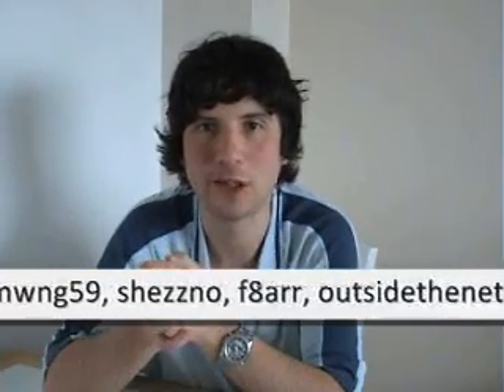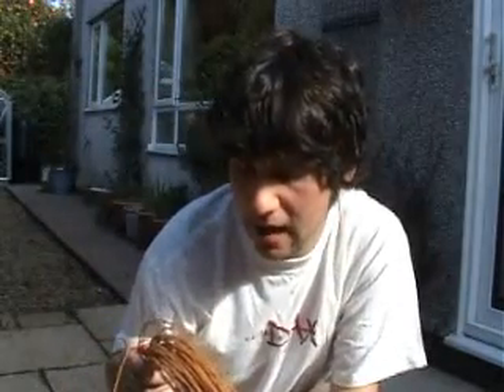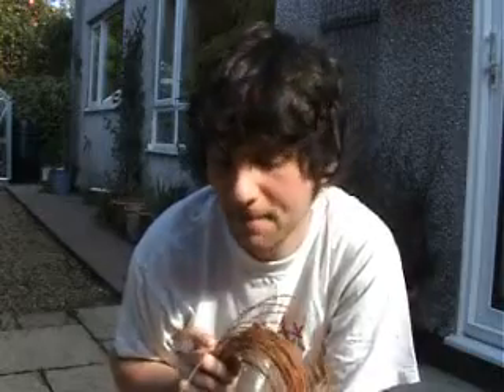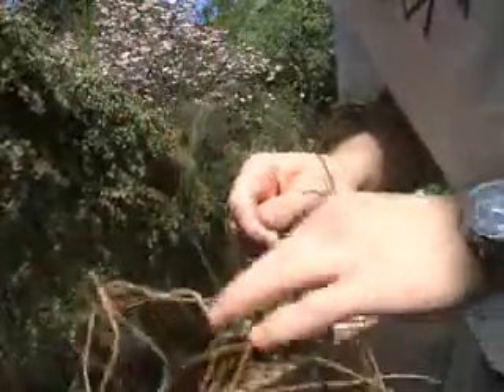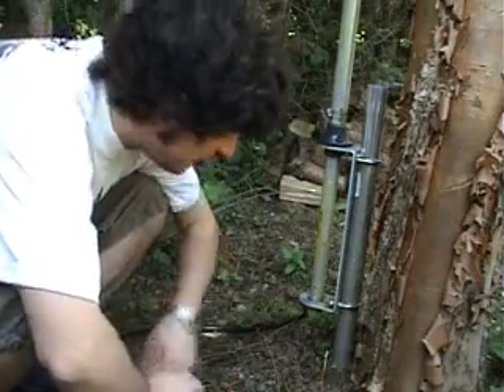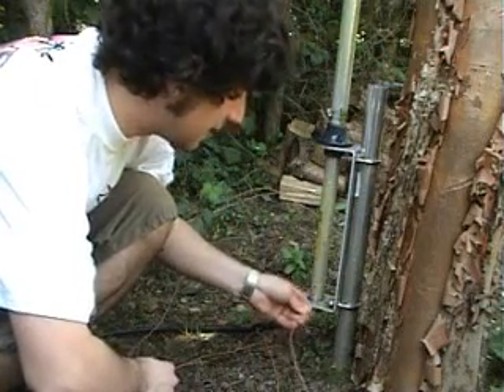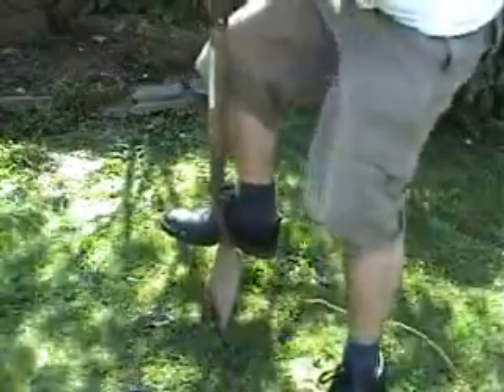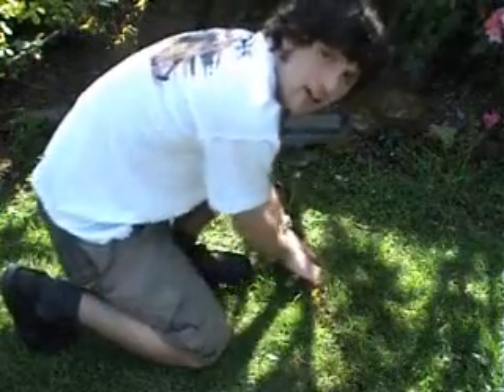Burying radials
Burying the radial wires for my Hustler 6-BTV vertical antenna.